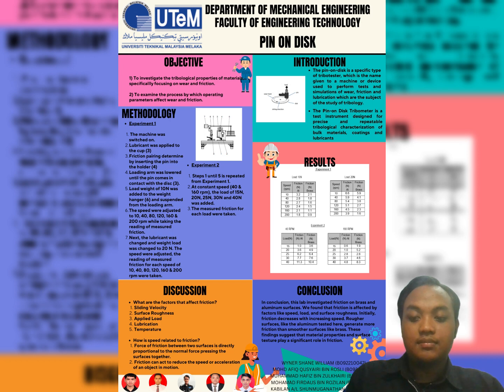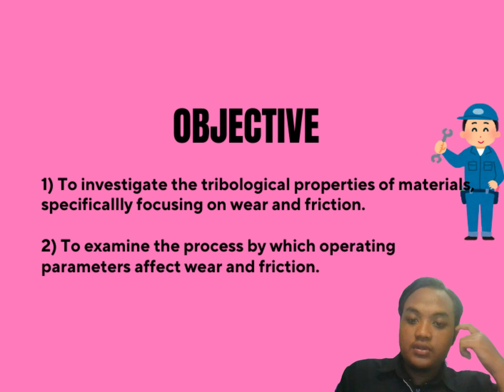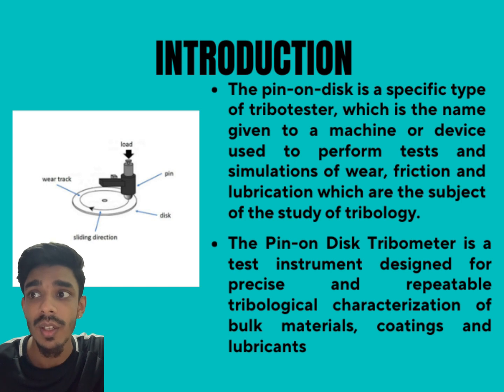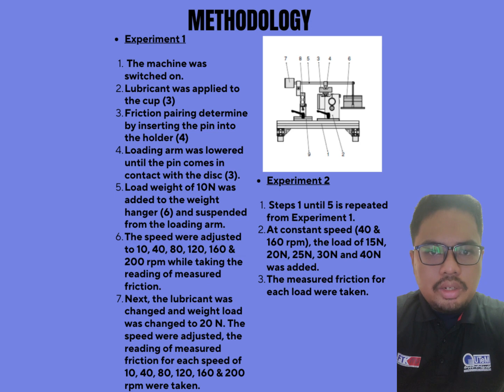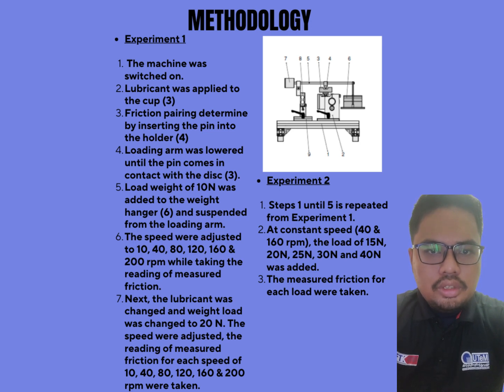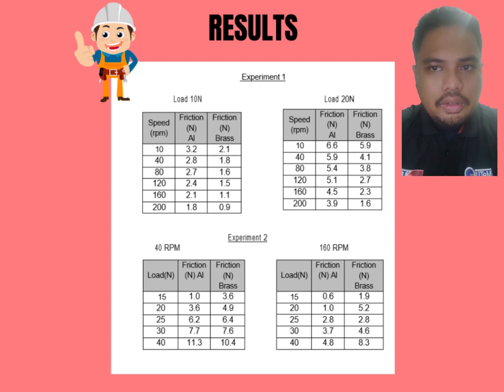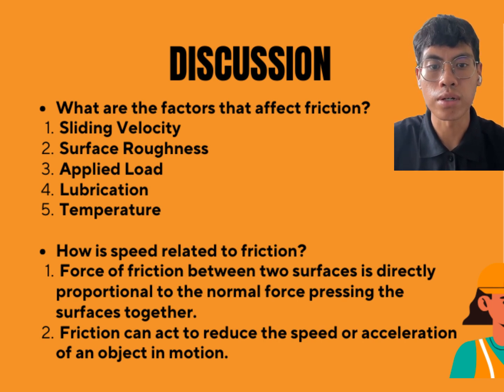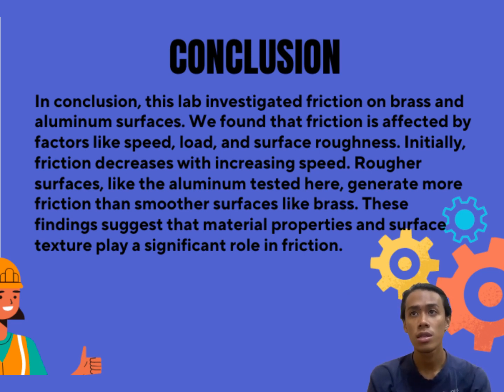Video Presentation Poster Lab Pin On Disk Basic Tribology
TEAMMATE
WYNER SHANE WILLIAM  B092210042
MOHD AFIQ QUSYAIRI BIN ROSLI  B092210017
MUHAMAD HAFIZ BIN ZULKHAIRI  B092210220
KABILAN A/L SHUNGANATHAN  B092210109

LECTURE
DR. MUHAMMAD ILMAN HAKIMI CHUA BIN ABDULLAH